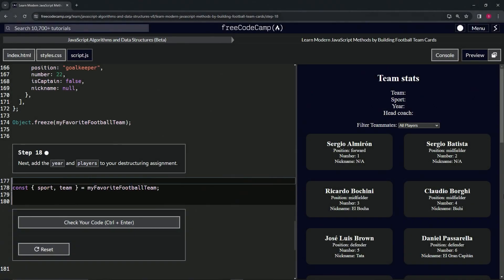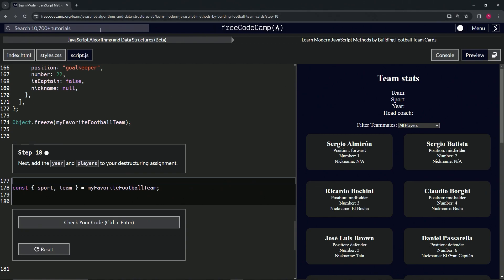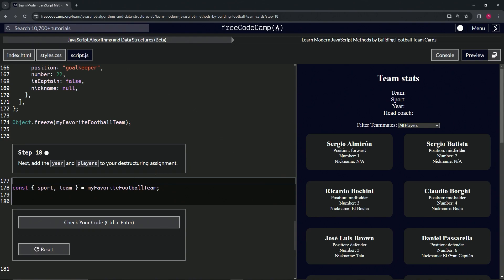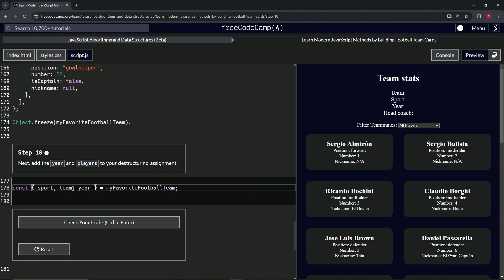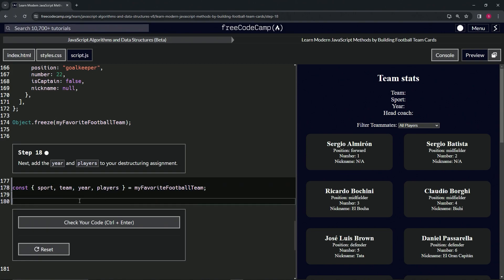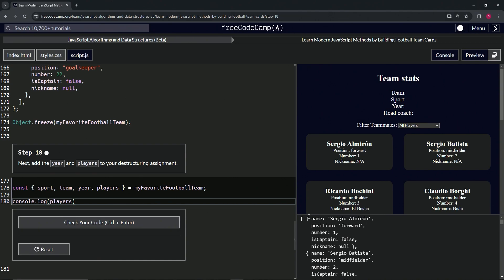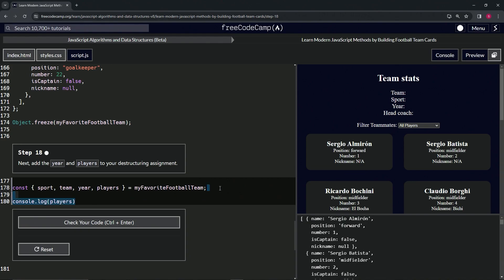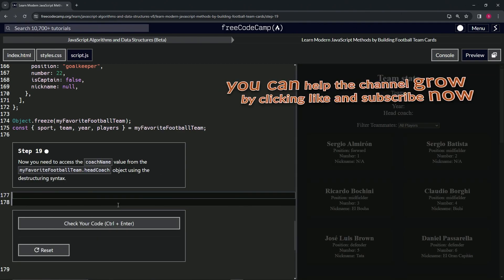Learn Modern JavaScript Methods by Building Football Team Cards: Step 18 | freeCodeCamp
🌟 "Elevating Your JavaScript Journey: Destructuring with Year and Players!" 🌟

🔍 Step 18 of our captivating "Build Your Own Football Team Cards" series invites you to further refine and enrich your coding techniques. Building on the powerful foundation of object destructuring introduced in the previous step, we now expand our horizons by incorporating additional properties: year and players. This tutorial underscores the flexibility and depth of JavaScript destructuring, enabling you to extract and work with more complex data structures effortlessly.

📌 Expanding Destructuring in Your Project:

Embrace the full potential of JavaScript object destructuring by adding the year and players properties to your assignment. This expansion not only demonstrates the adaptability of destructuring but also adds a richer layer of information to your football team project. By seamlessly integrating these additional details, you enhance the narrative and emotional depth of your work, connecting more profoundly with the essence of the team and its history.

📊 Deepening Your Data Engagement:

Incorporating year and players into your destructuring assignment enriches your project with historical context and personal stories. This step transcends technical execution, inviting you to explore the narratives behind the data. Engage deeply with the year to reminisce about pivotal moments in football history and with players to celebrate individual talents and contributions, bringing the spirit of the game to life.

✏️ Leveraging JavaScript for Richer Narratives:

As you implement this advanced destructuring technique, reflect on the power of JavaScript to convey complex stories and emotions through code. This tutorial showcases how sophisticated coding practices can be used to craft detailed, engaging narratives about your passions, making your football team project a vibrant homage to the sport.

📘 Advancing Your Web Development Craft:

This tutorial marks a significant step in your journey as a web developer, enhancing your skills and encouraging thoughtful consideration of how to present data in meaningful ways. Embrace this opportunity to reflect on the impact of your coding choices on storytelling and user engagement, and how you can use these insights in future projects.

🌍 Sharing Your Progress with the Community:

As you expand your use of destructuring to include year and players, share your insights and the stories you've uncovered with our dynamic community of developers and sports enthusiasts.

📈 Showcasing Depth Through Code:

We invite you to present how the inclusion of year and players through object destructuring has deepened your project, reflecting your growth as a developer and your passion for football. Your work inspires others to delve into how they can use coding to explore and express the narratives that matter most to them.